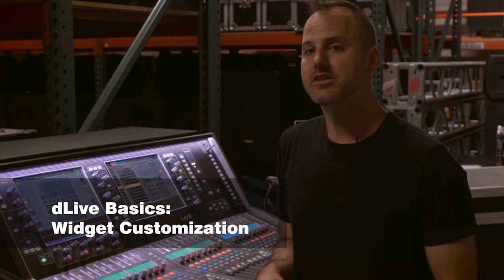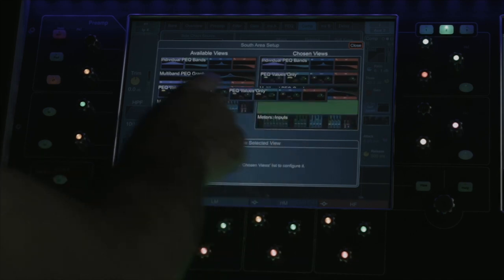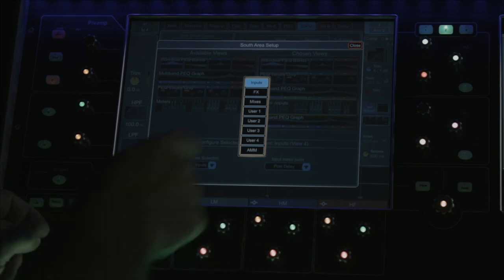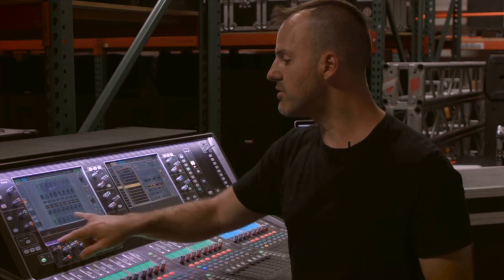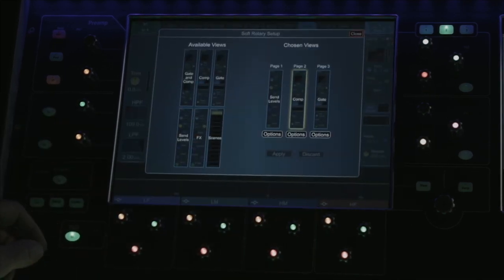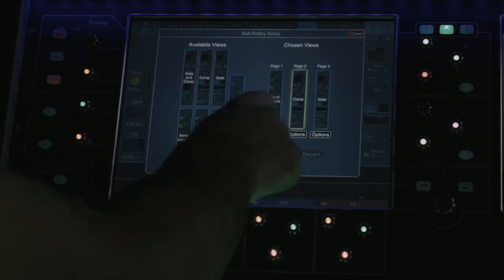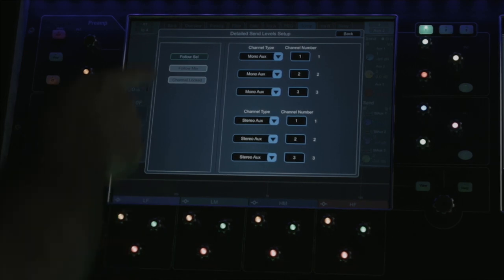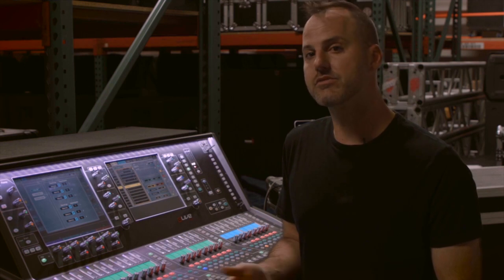Mike Bangs - dLive Basics 22 - Widget Customisation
In this episode, Allen & Heath Live Sound / Touring Manager Mike Bangs shows you how to customise your widgets.